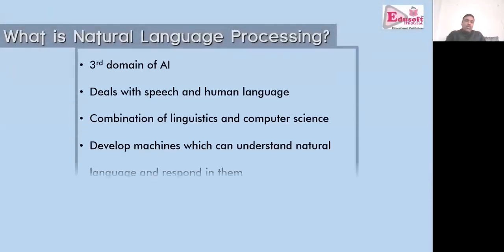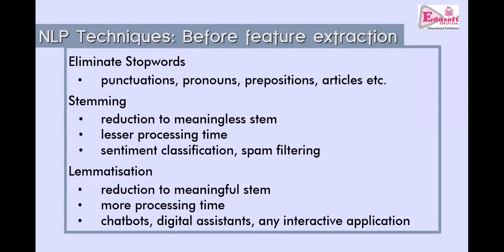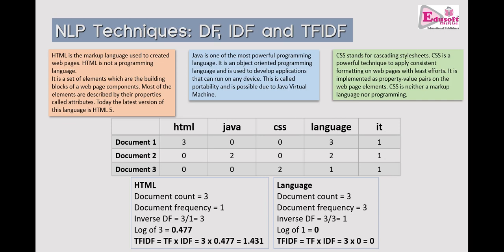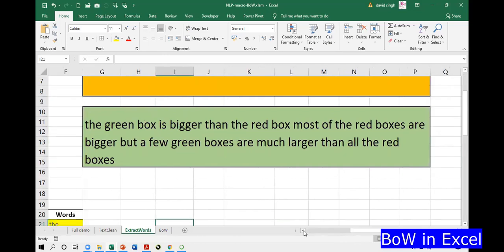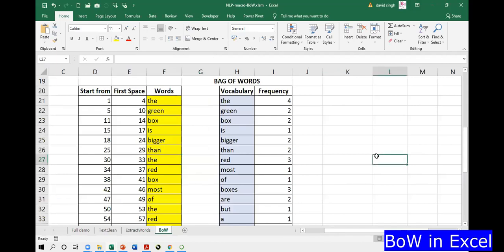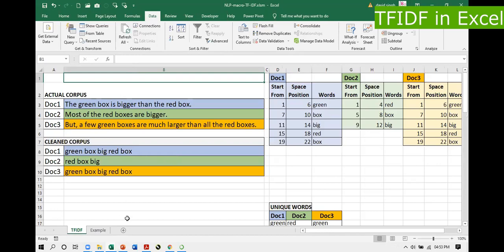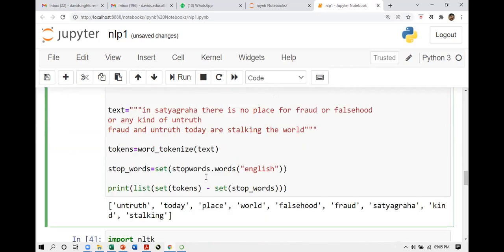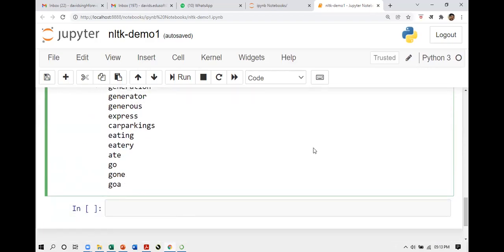AI: Natural Language Processing - CBSE Code 417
NLP Basics, BoW, TFIDF, Jupyter Notebook Examples, Excel demo